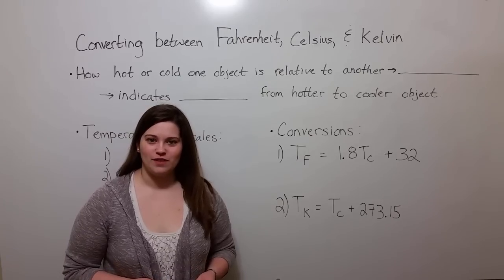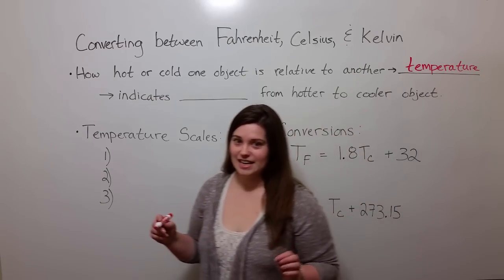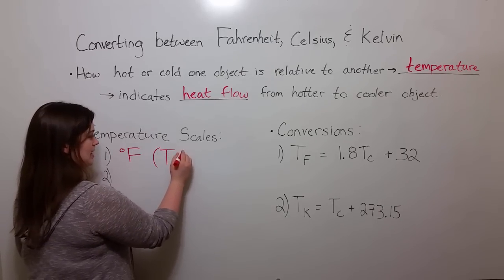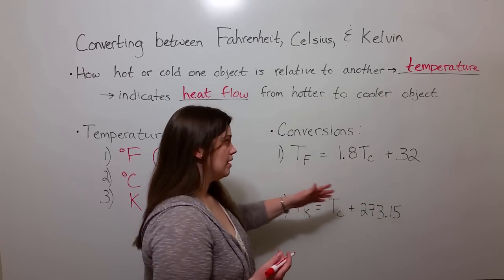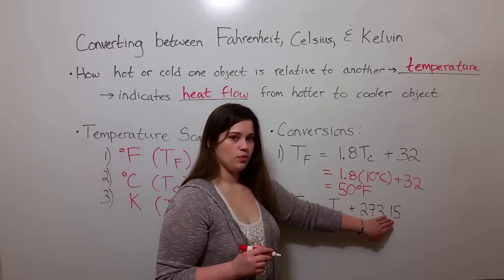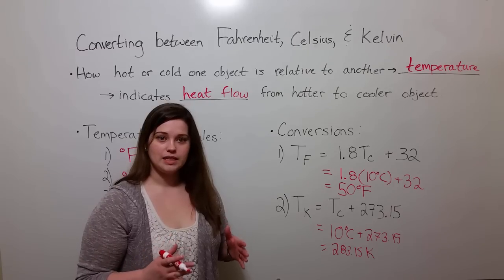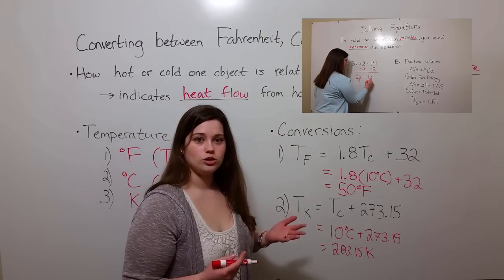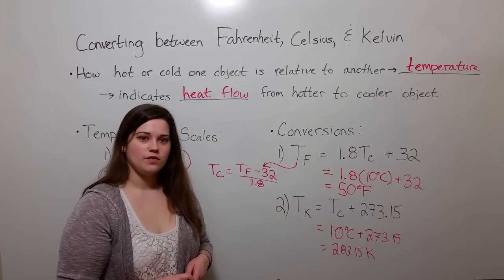Converting Fahrenheit, Celsius, & Kelvin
Biology Professor (Twitter: @DrWhitneyHolden) shows the calculations used to convert between three different temperature scales: Fahrenheit, Celsius, and Kelvin.  Great review for introductory chemistry and biology classes.